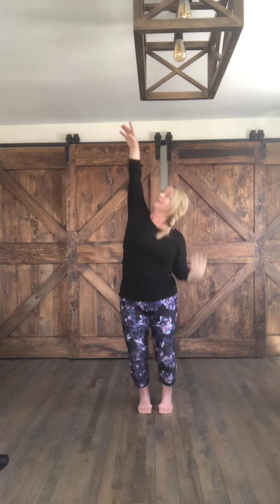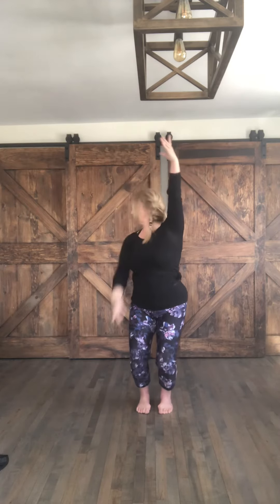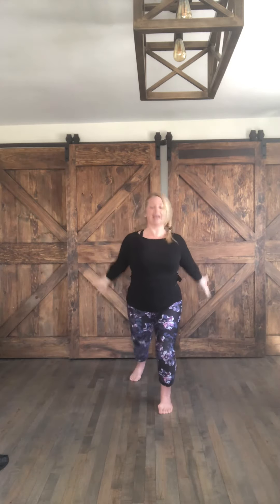FASCIAL FLOW CLASS 9 MINS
No props needed, not even a mat!
Fun flow to get the circulation flowing and clear out the “cobwebs”, or the sticky parts of your fascia.

To learn more about me, the courses and workshops I offer, and my upcoming online pain care program visit: